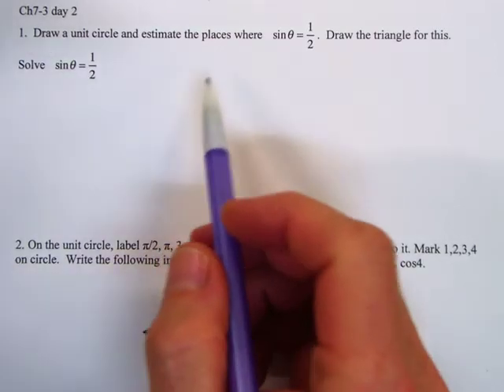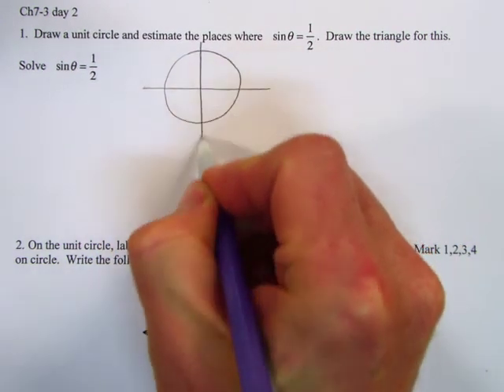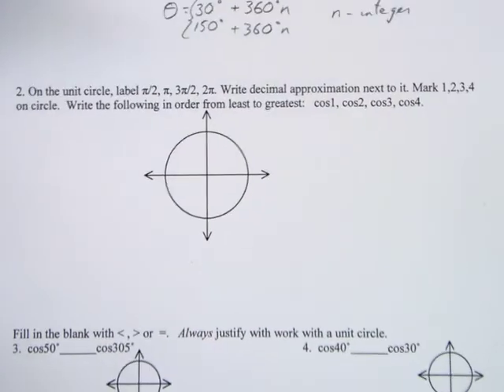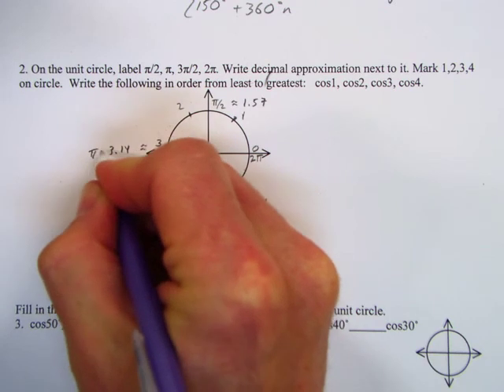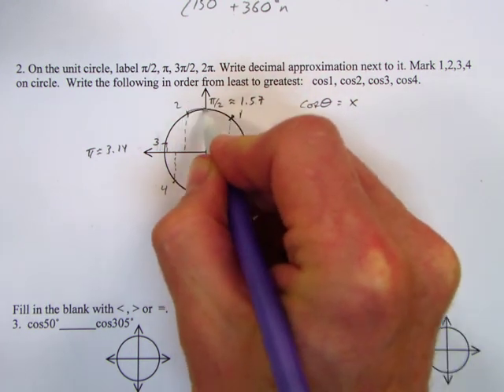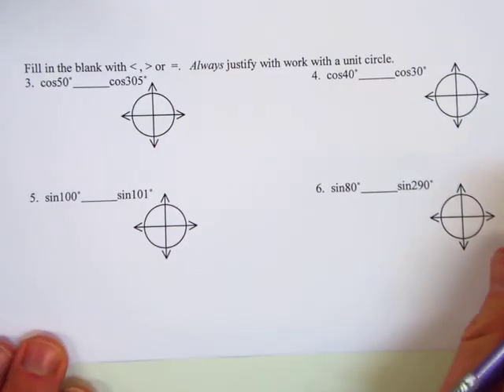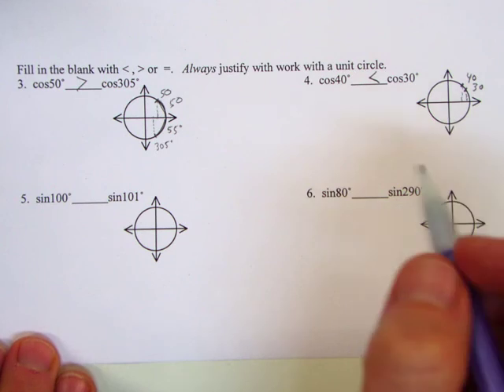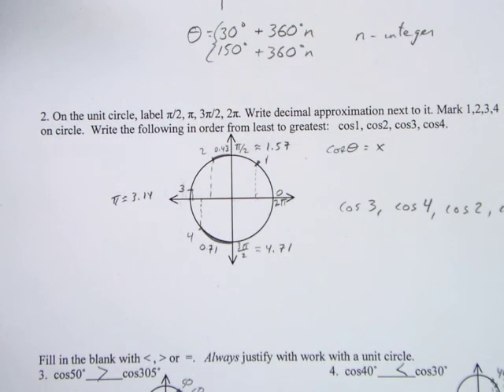MA-Ch7-3day2- UnitCircle -Solve equation & compare exp-480p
This is a basic introduction to solving a trig equation like sin x = 1/2.  The rest of the problems deal with comparing sine or cosine values by using where the angles are on the unit circle then comparing the x or y values.